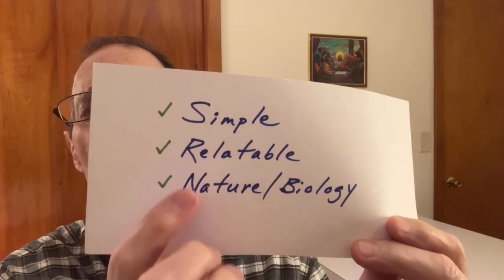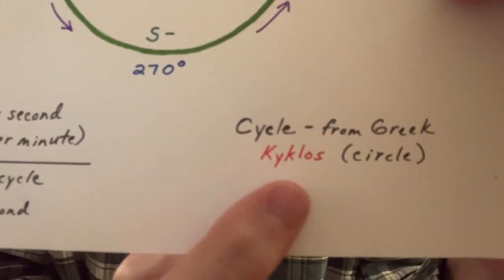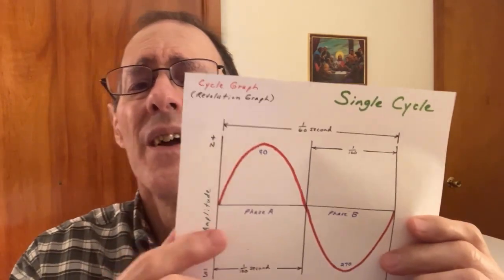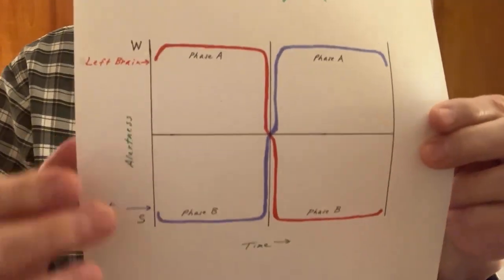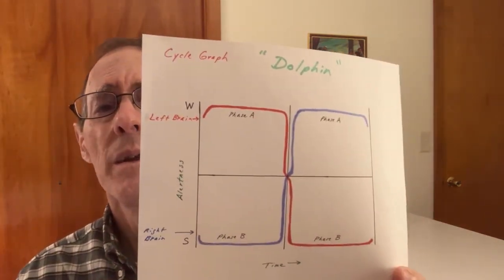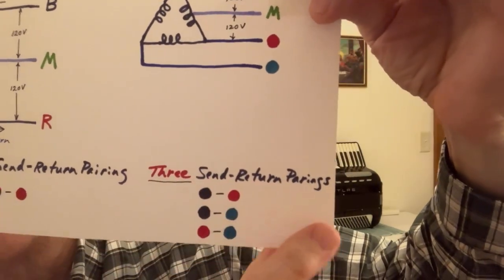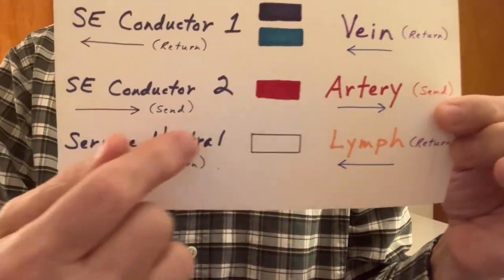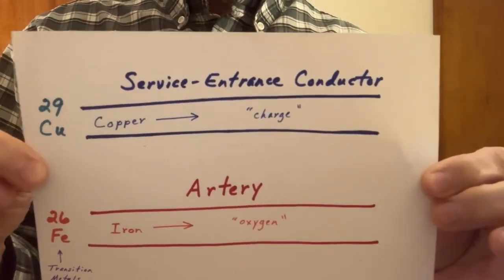AC Current Flow: #6 Summary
In this video, I give a summary of my electrical ideas. You might not like them, but I stand by them. Nothing can stay exactly the same in life; everything must evolve—or at least change, a little bit, every so often. (Remember Heraclitus.)